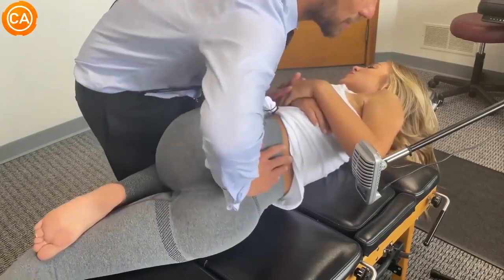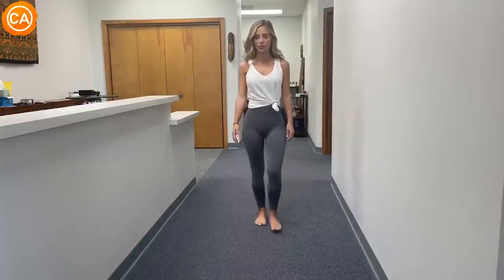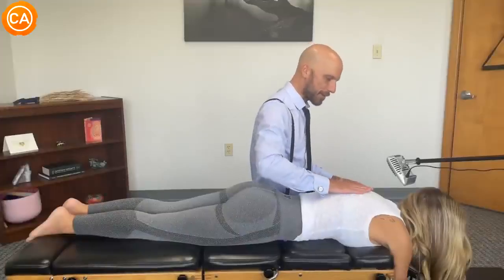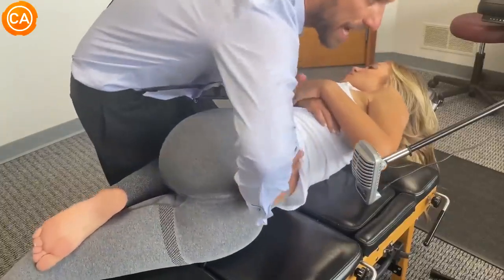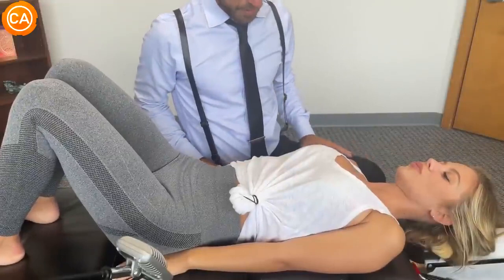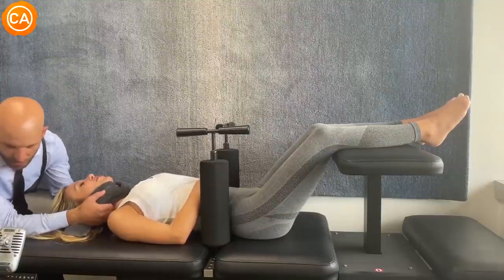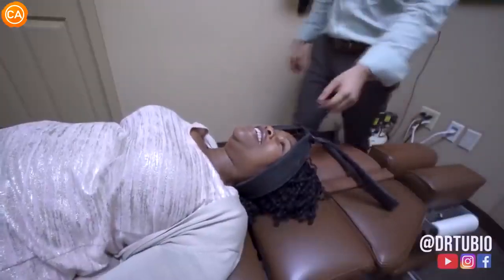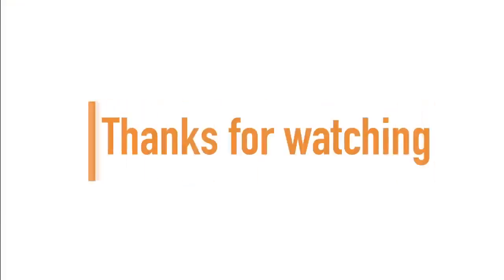Model Gets HARDEST Adjustment EVER -- - ASMR Chiropractic Adjustments